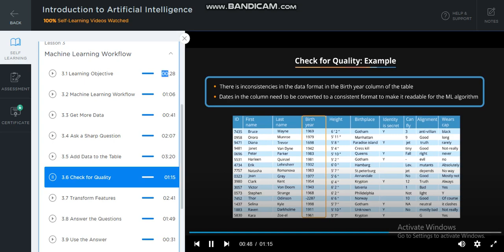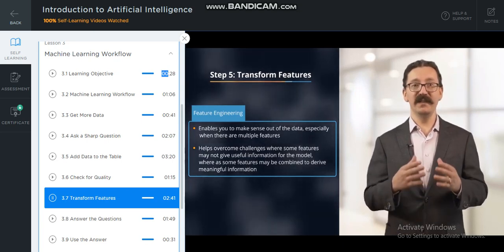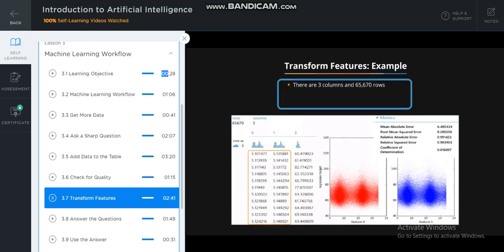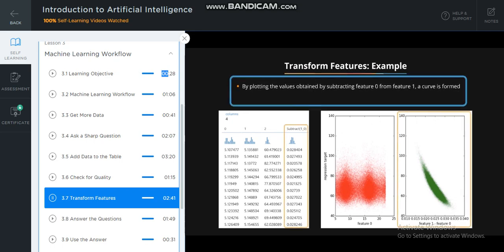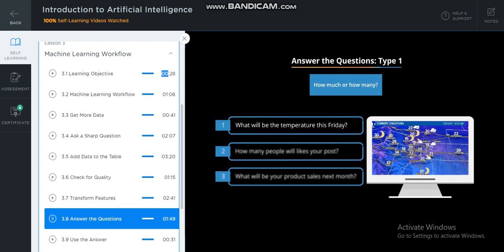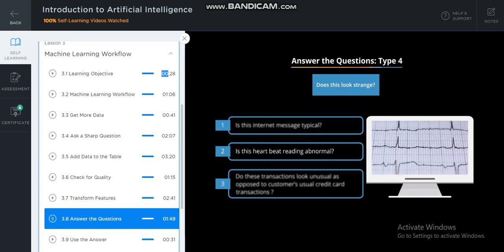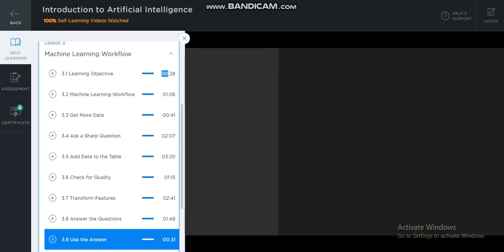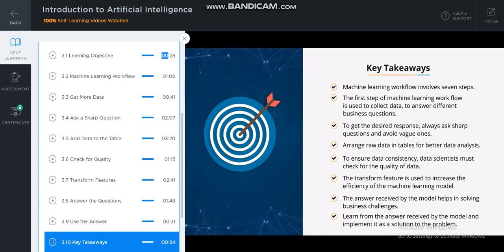AI 13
Welcome to our comprehensive lecture series on Artificial Intelligence (AI), where we delve deep into its various facets. In this playlist, we focus specifically on understanding the different types of AI and their real-world applications. Whether you're a novice intrigued by AI or a seasoned professional seeking to expand your knowledge, this series offers valuable insights and practical examples.

Join us as we navigate through the fundamentals of AI, including its classifications such as Narrow AI, General AI, and Superintelligent AI, and how each type is shaping industries worldwide. From machine learning and natural language processing to computer vision and robotics, we explore the diverse range of AI applications revolutionizing fields like healthcare, finance, transportation, and more.

Don't miss out on this educational journey towards understanding the present and envisioning the future of Artificial Intelligence!

Dive deep into the world of Artificial Intelligence with our engaging lecture series!
Demystifying Artificial Intelligence: Exploring Types & Applications
Deep Dive into AI: Types, Applications, and Real-World Impact
Understanding AI: Types, Applications, and Future Possibilities
The Power of AI: Types and Applications Unveiled
Unlocking AI's Potential: Types, Applications, and Industry Insights
AI Exposed: Exploring Types and Real-World Applications
From Theory to Practice: Exploring AI Types and Applications
AI 101: Types, Applications, and Practical Examples
Decoding AI: Types, Applications, and Cutting-Edge Innovations
AI Unleashed: Types, Applications, and Transformative Potential